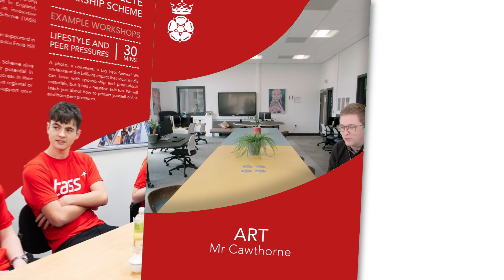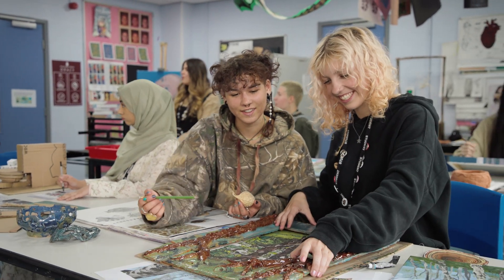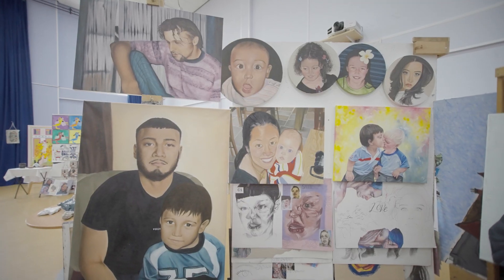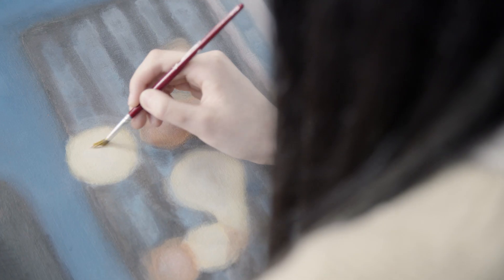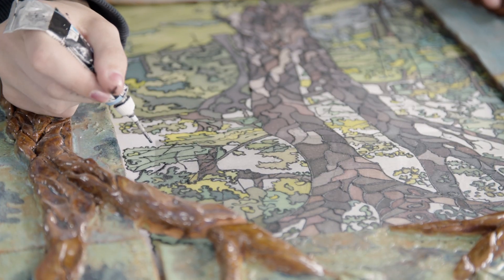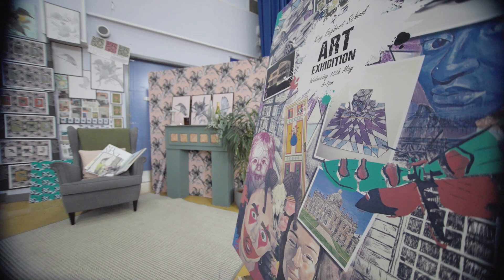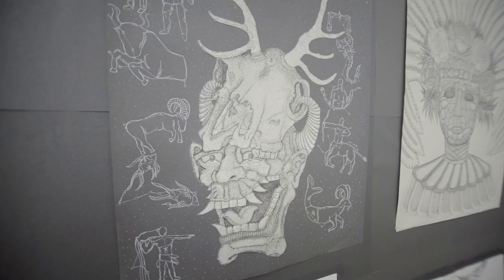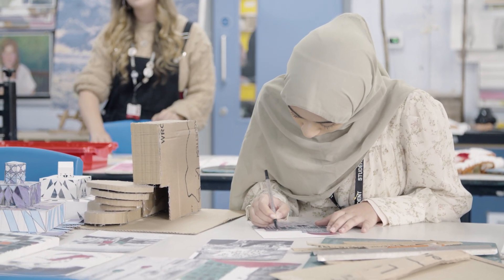Art at King Ecgbert School Sixth Form